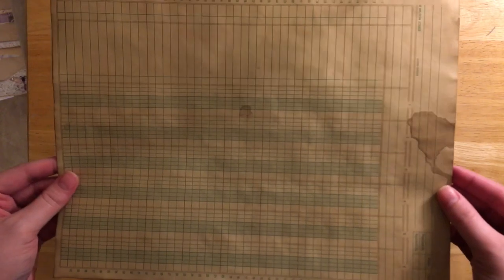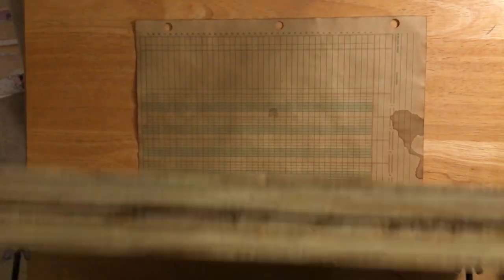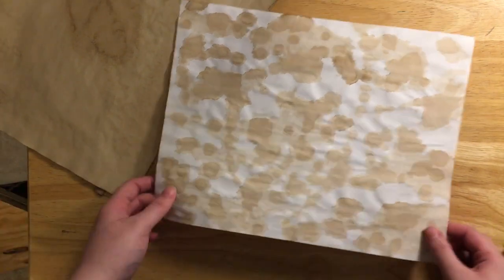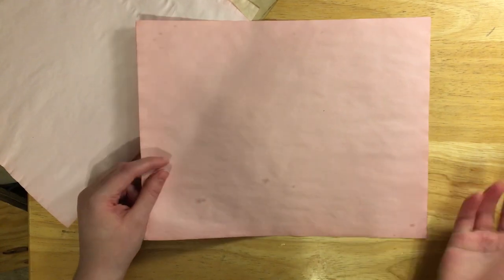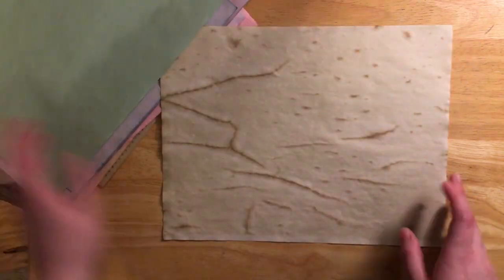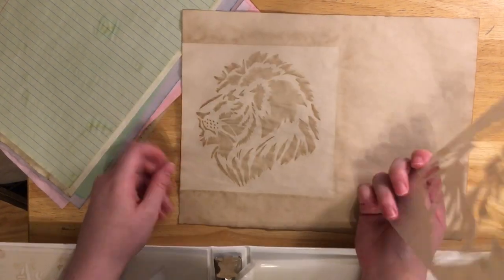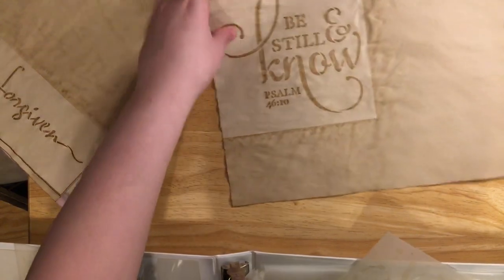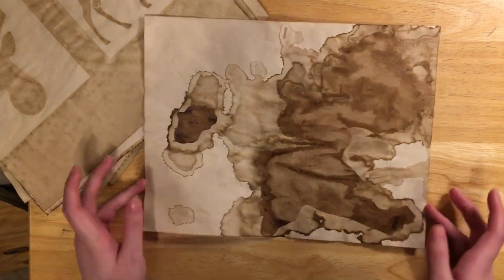How I Dye Paper (WITH STENCILS) + Giveaway (closed)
stencils are from
StencilRev.